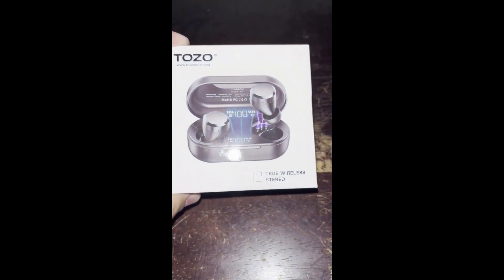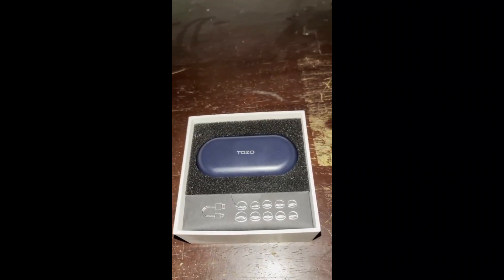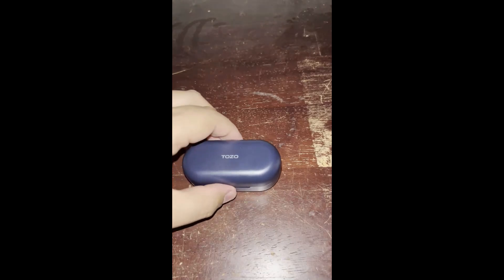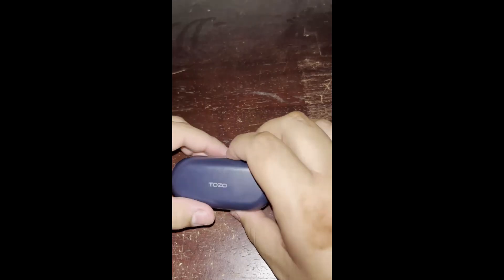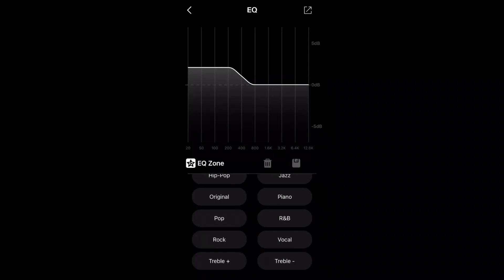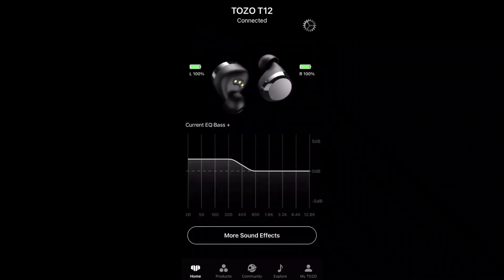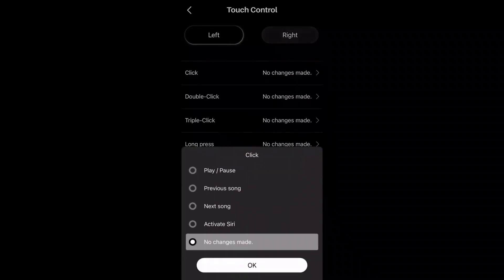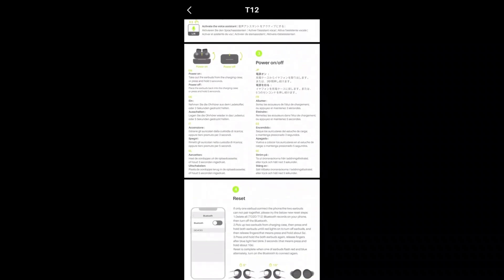TOZO T12 Large Ergonomic Edition Wireless Earbuds Bluetooth 5 3 Headphones Premium Sound Performance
TOZO T12 (Large Ergonomic Edition) Wireless Earbuds Bluetooth 5.3 Headphones Premium Sound Performance Touch Control LED Digital Display Wireless Charging Case Earphones

Amazon

TOZO

Walmart

For Apple Uses

For Android Uses

Quick Guide For TOZO T12

User Manual For TOZO T12